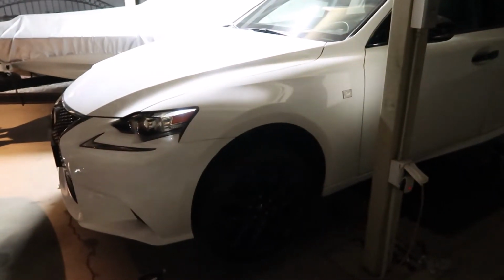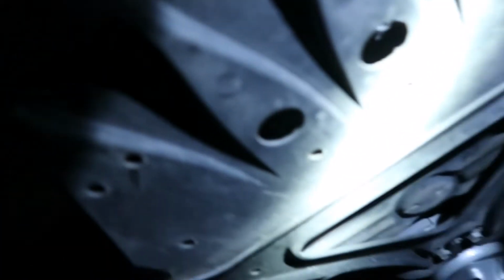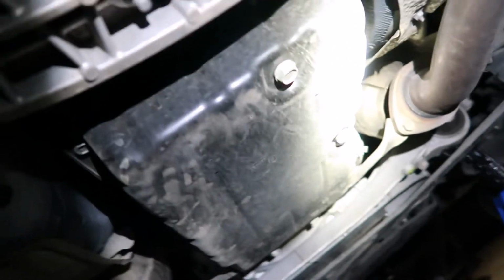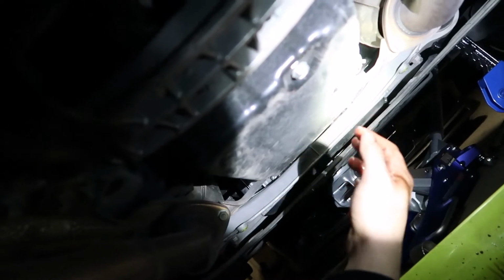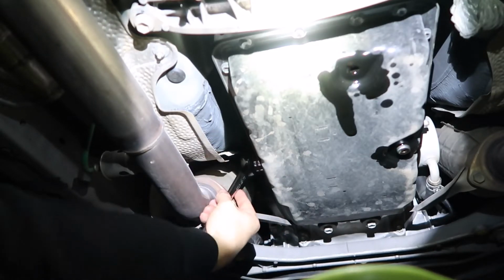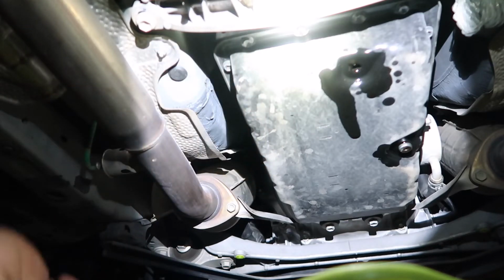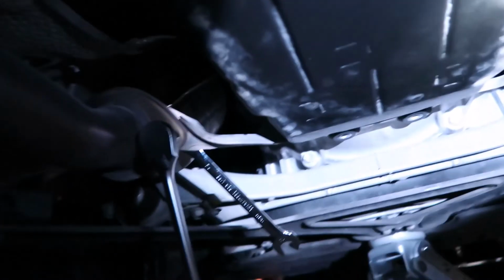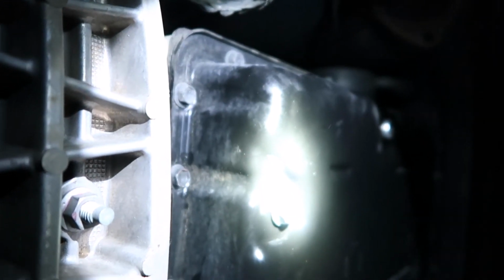2015 Lexus IS250 F Sport Transmission Service. (Part 1)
Transmission Service for a 2015 Lexus IS250 F Sport. (Check fluid condition, drain fluid, replace pan gasket, replace filter and fill.) This is just a guide. I am not responsible for your errors with your installation. Viewer accepts all risks. Toyota is the best. Don't forget that. Cheers!